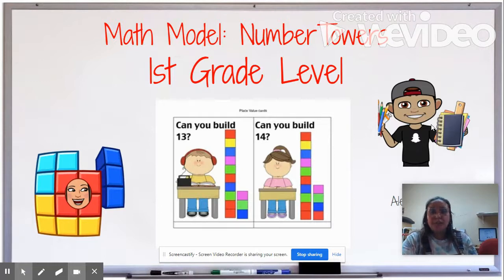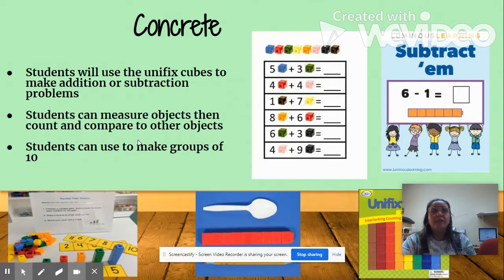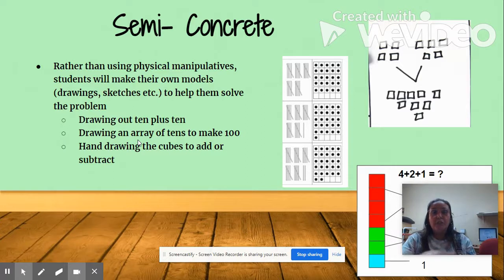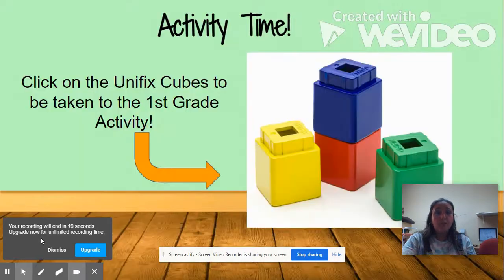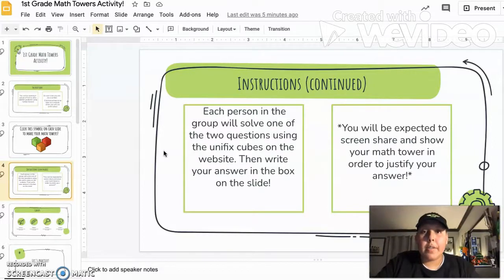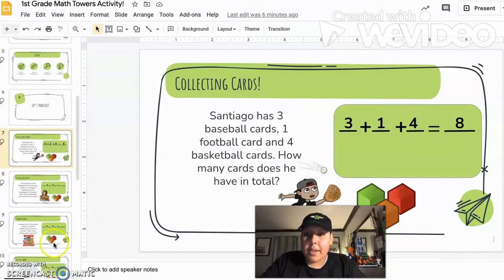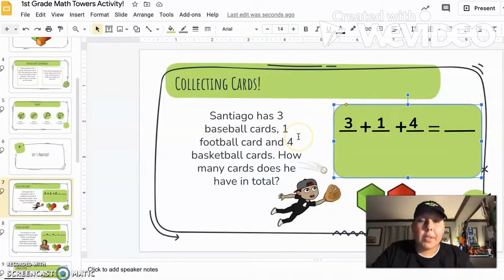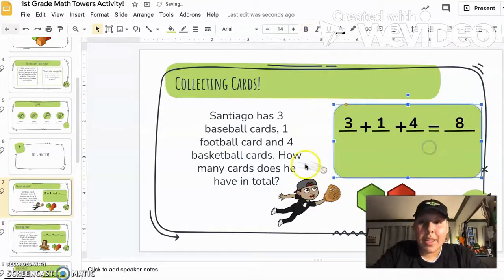Math Models Presentation